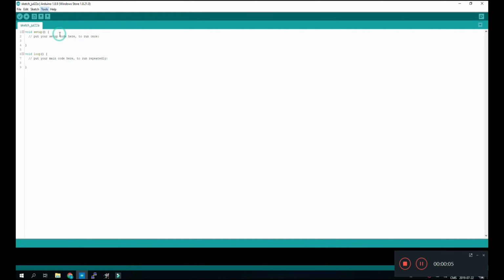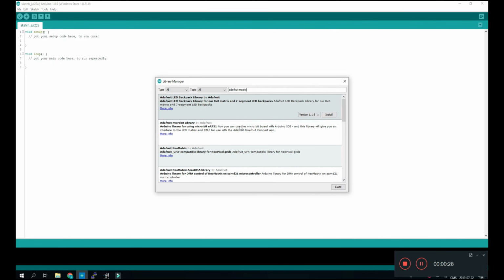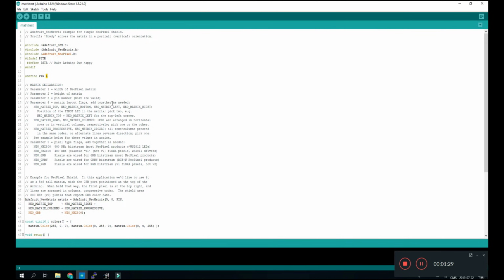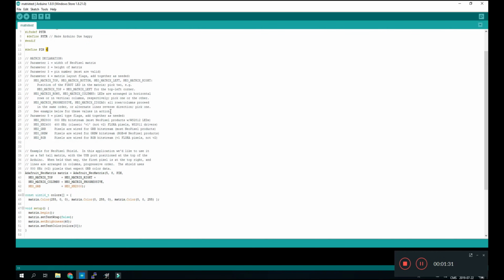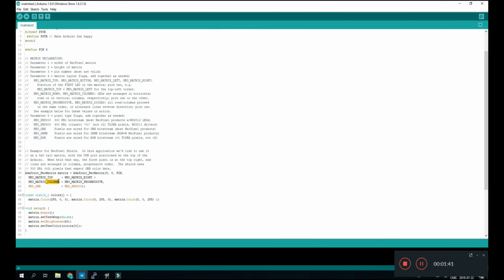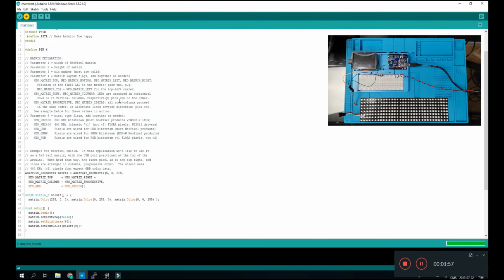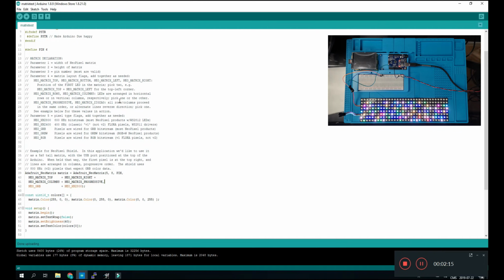How to control RGB WS2812B LED 32x8 matrix with an Arduino - Tutorial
In this tutorial, you'll see how to display text on a 32x8 RGB LED Matrix (built with WS2812B) with an Arduino within few minutes.

*MATERIAL*

*5V POWER SUPPLY* (might requires up to 15amp)

However, you can use any matrix, including one built with LED strips.

If you built something with a similar setup, please comment and share your projects !